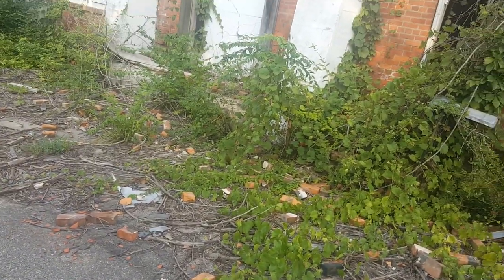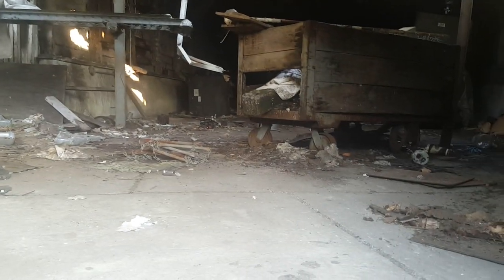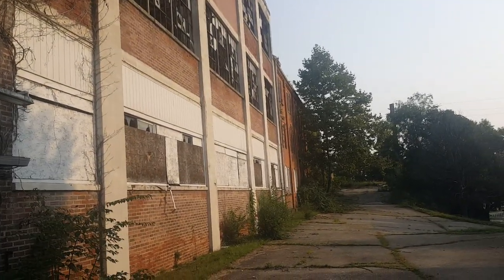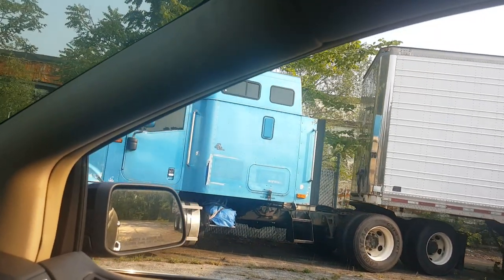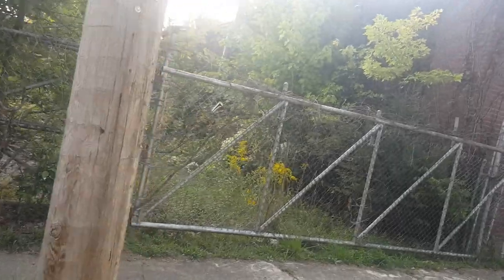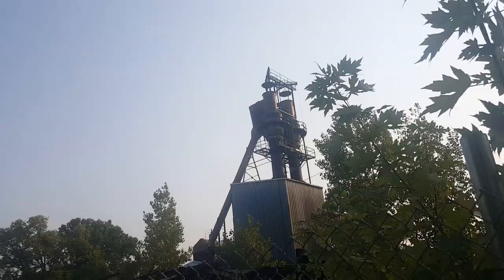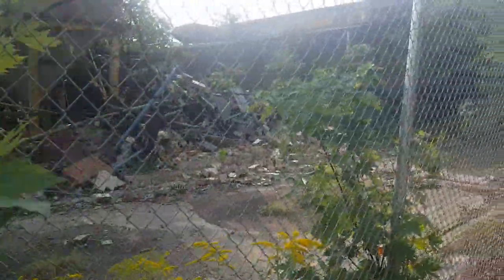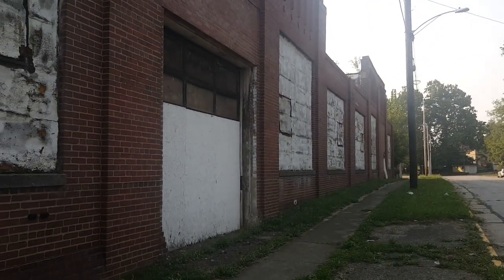Lets visit an old abandoned Factory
Let's look around this old factory and figure out what it was in the past...